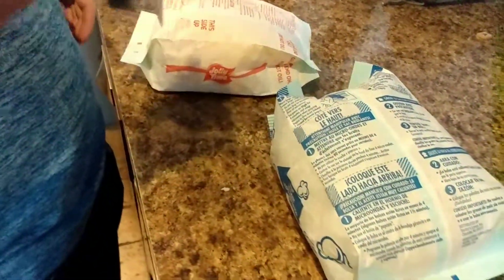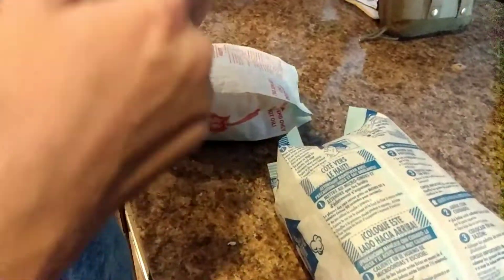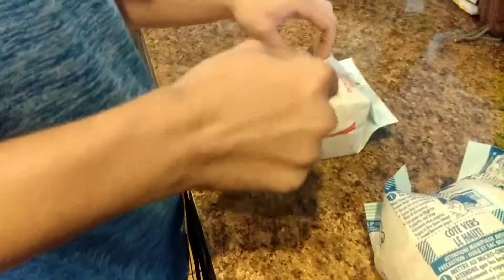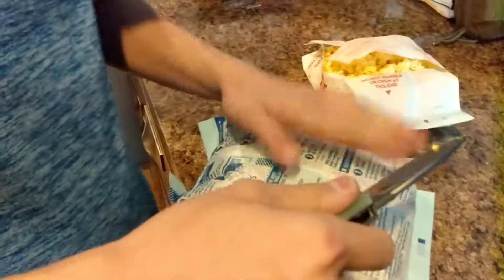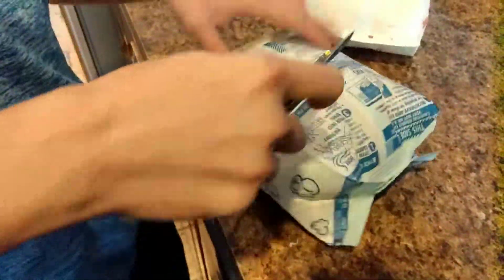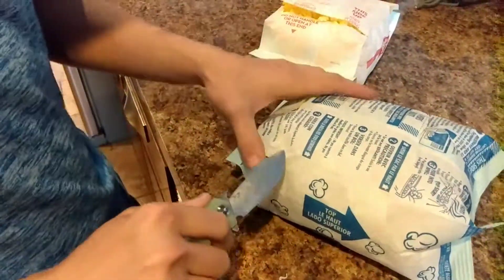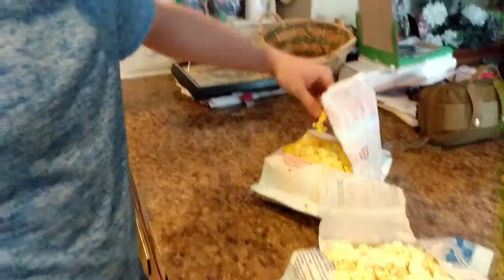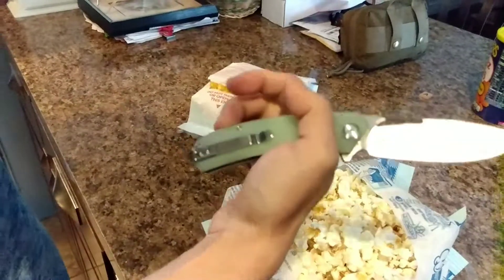Cutting with the Sitivien St119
What is your opinion on this knife? Enjoy!